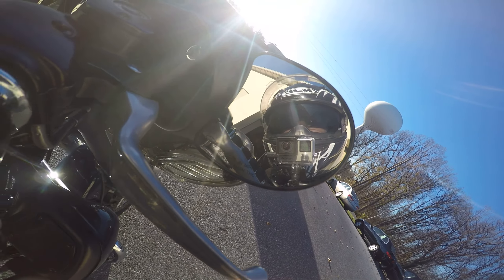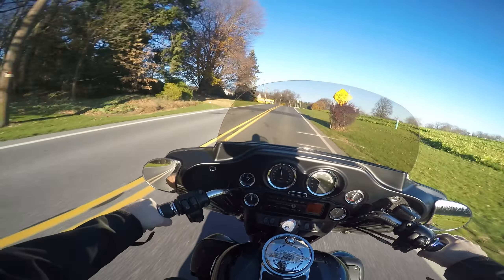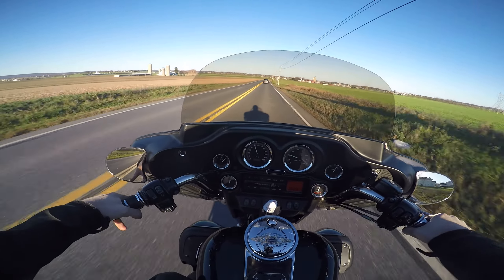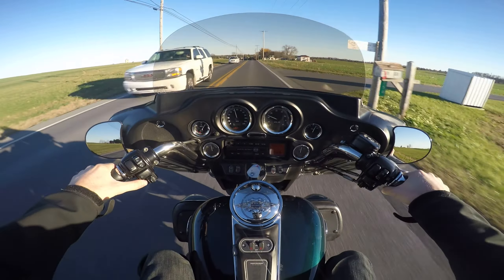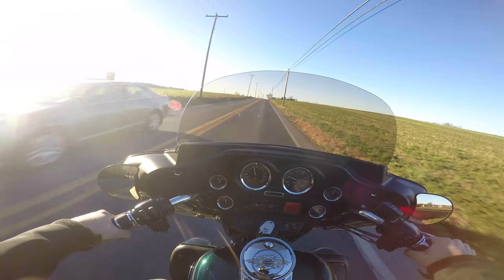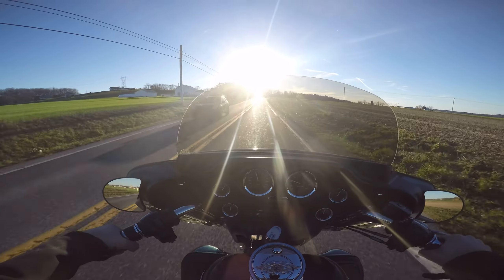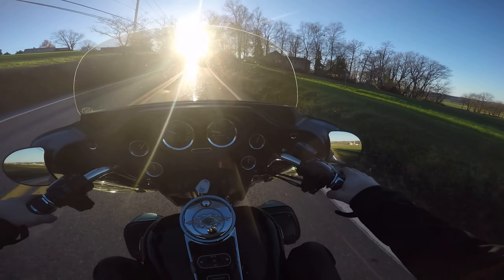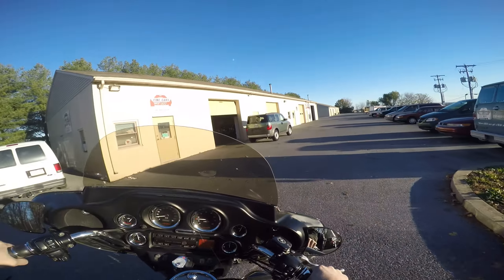2001 used Harley Davidson Ultra Classic with S&S Top end